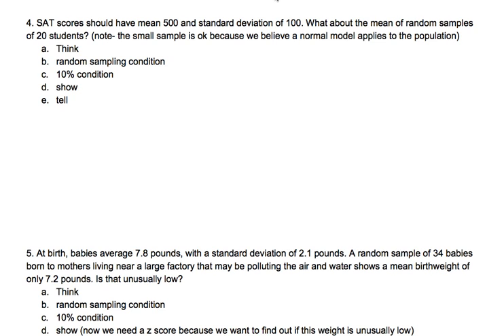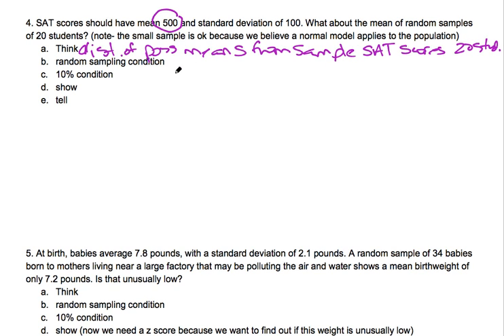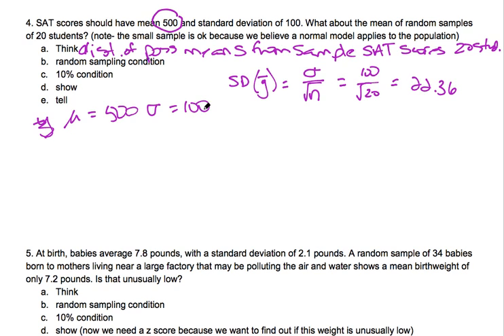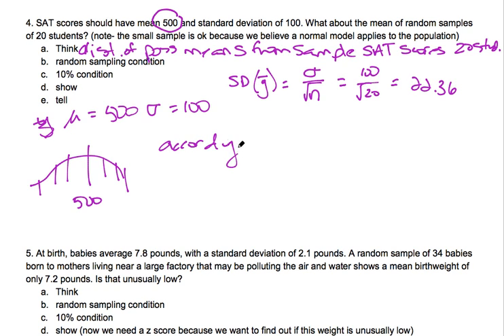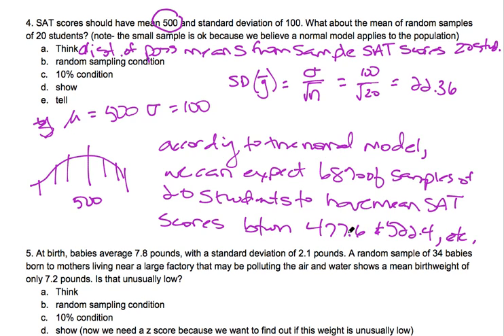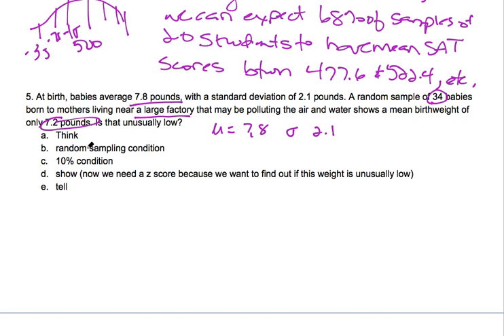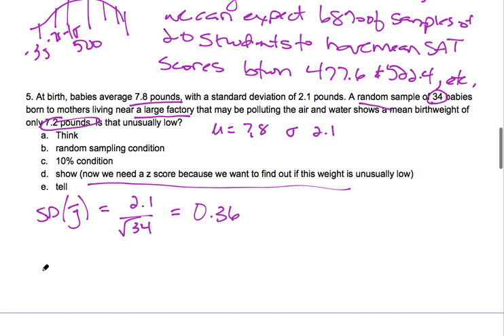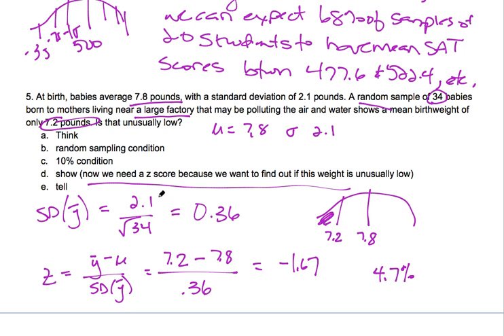ch 18 in class examples